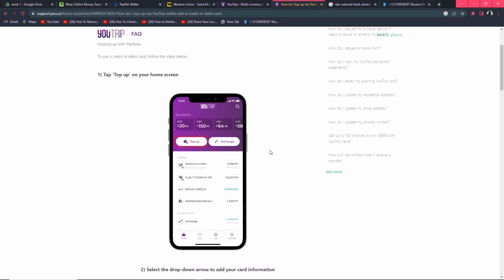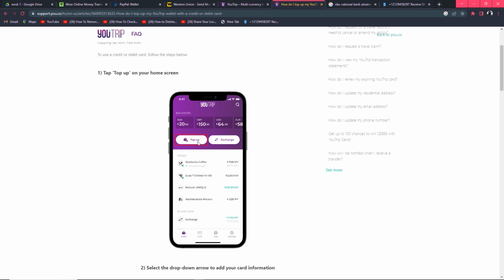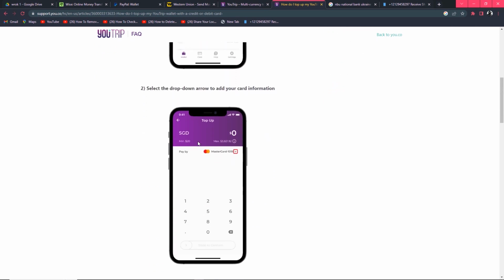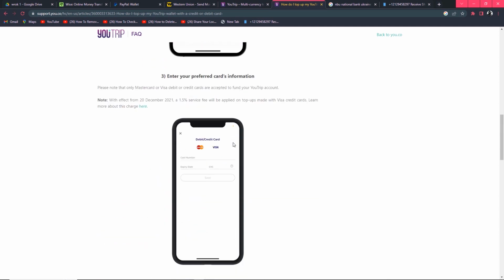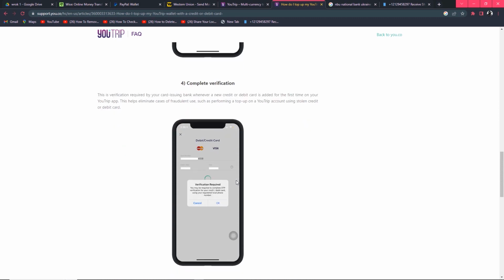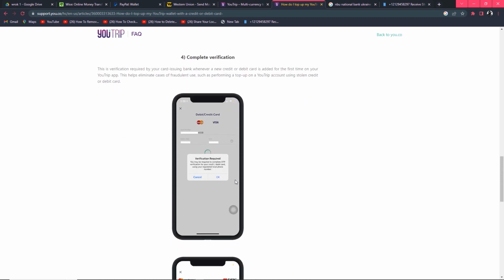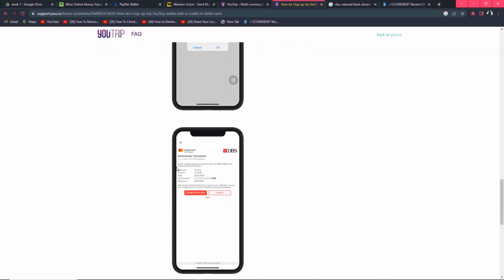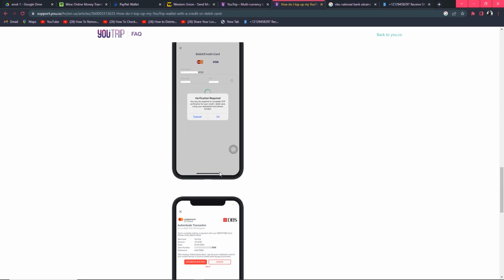How to Topup Youtrip Card (2026)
Learn How to Topup Youtrip Card (2026). It is really easy to do and learn to do it in just a few minutes by following this super helpful tutorial to get a better understanding of everything.